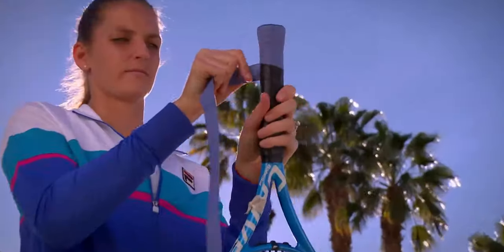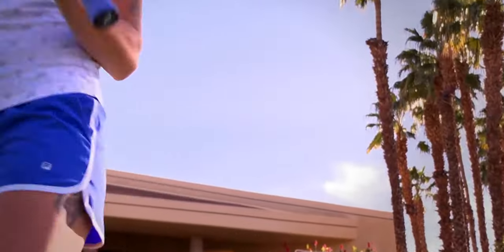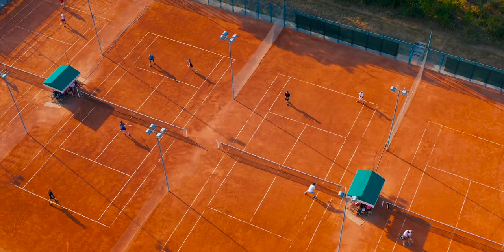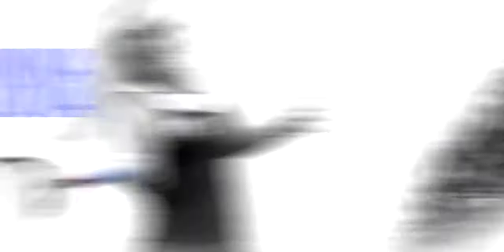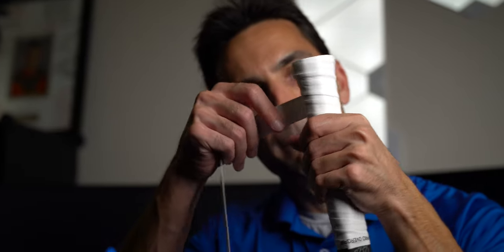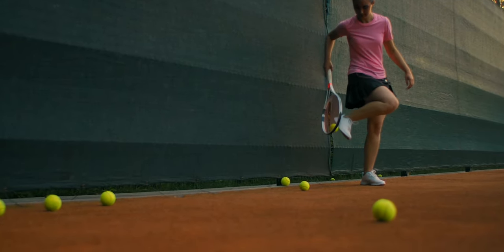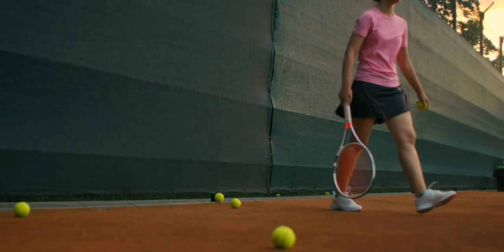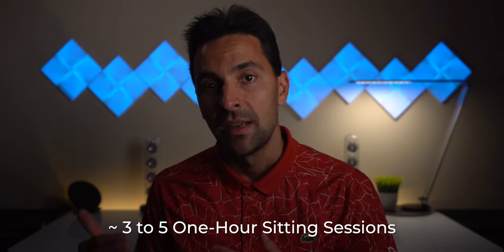The Best Overgrip for Your Tennis Racquet (Racket) | Discover the 2 Major Brands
Welcome 👋 Everyone!

In this video 📜 we cover the best overgrips available for your tennis racquet.

0:00 - Intro
0:30 - What are some of the best dry overgrips for tennis racquets?
1:28 - What are some of the best tacky overgrips for tennis racquets?
2:22 - When to change an overgrip on a tennis racquet?
2:43 - What are some other great tacky overgrips options?
3:08 - Conclusion

My name is Michael and I’m a huge Tech 💻 Enthusiast! Coming from a medical ⚕ background with my doctorate degree , my hope is to give insight from a different angle and inspire others in a positive way.

▬▬▬▬▬▬▬▬▬▬ Links 🔗

Tourna Grip Original
Wilson Pro Overgrip
Yonex Super Grap Overgrip
Babolat Original VS Overgrip

▬▬▬▬▬▬▬▬▬▬ Follow 👣 Me

The content of this YouTube Channel is provided for educational 🎓 and informational ℹ️ purposes only.​